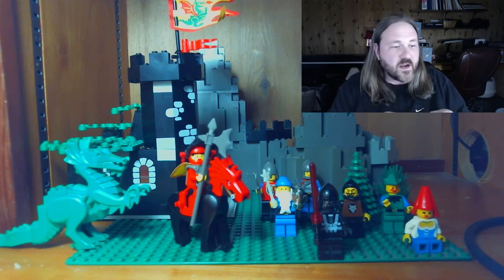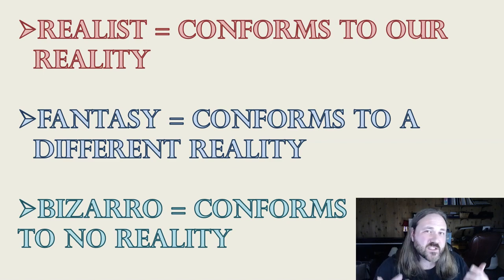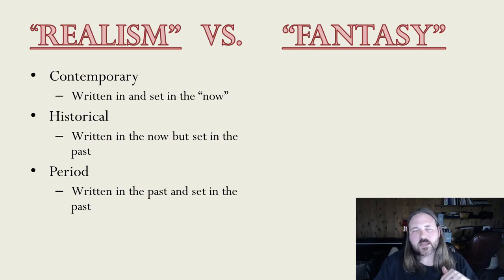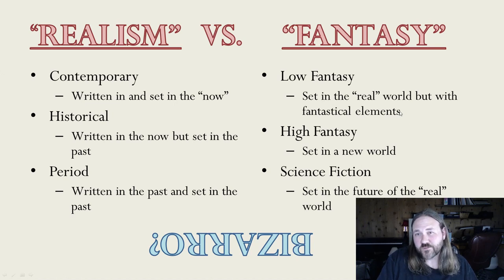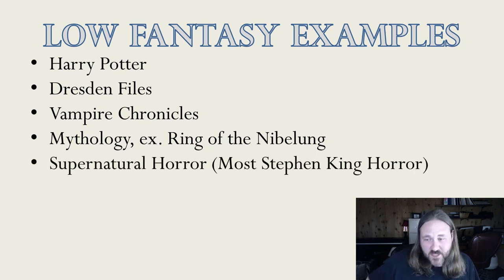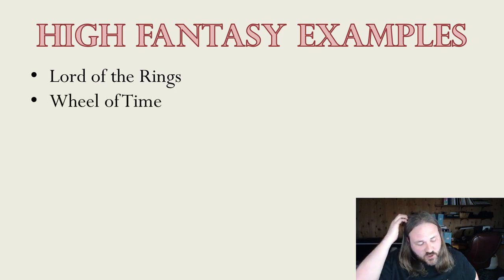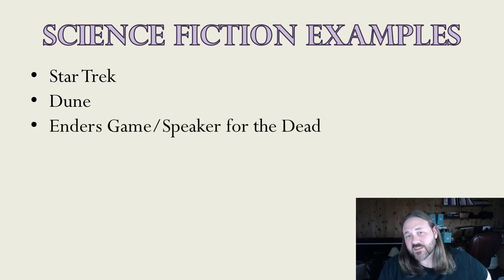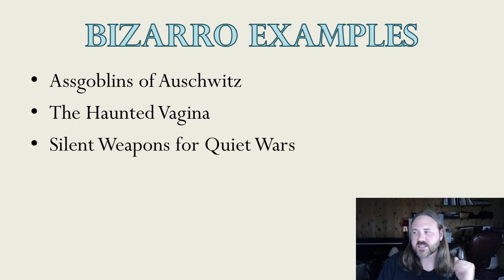The Importance of Story Settings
The importance of the setting in a story, whether book, movie, or other media, can't be understated. From the setting arise all the possibilities of the plot as well as the attitudes and experiences of the characters.